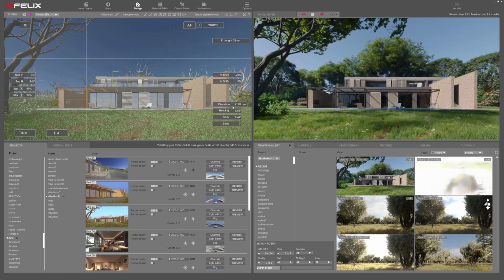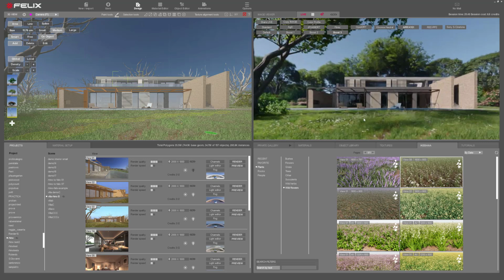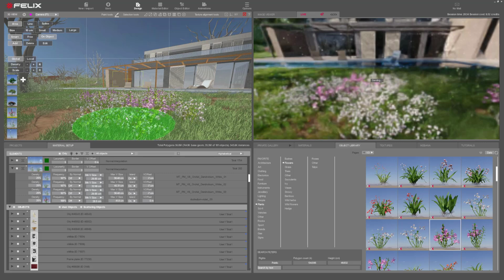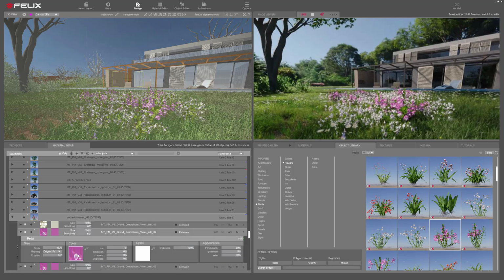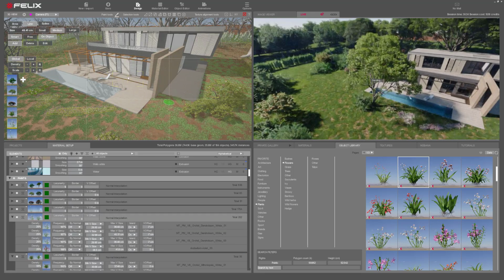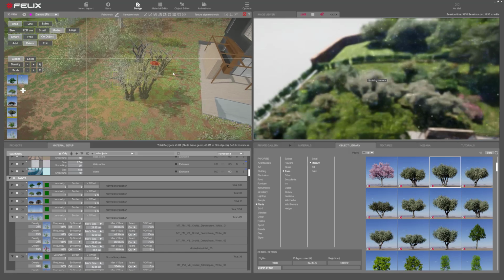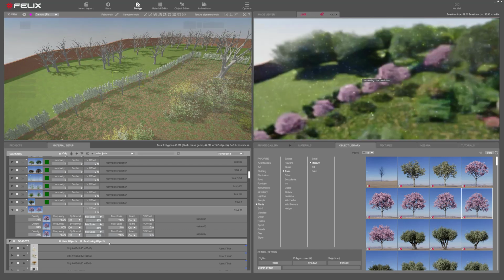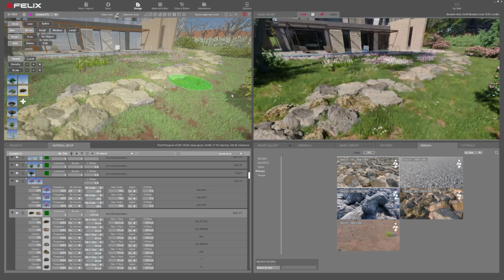FELIX Render - Paint Vegetation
A short video showing how to paint vegetation  in FELIX Render